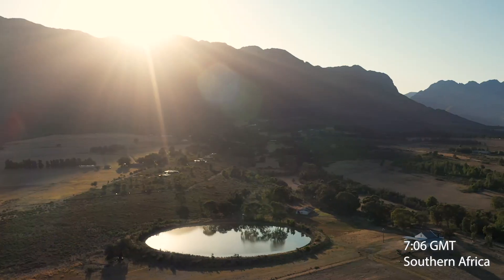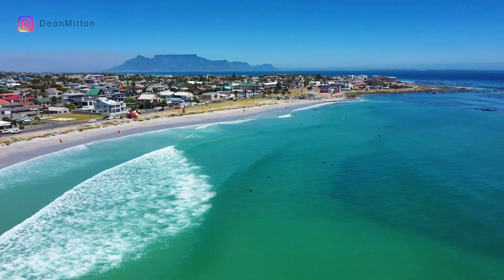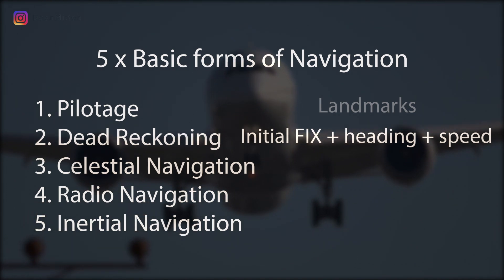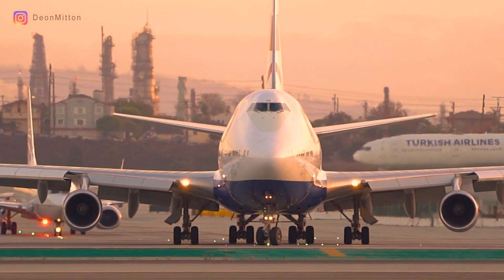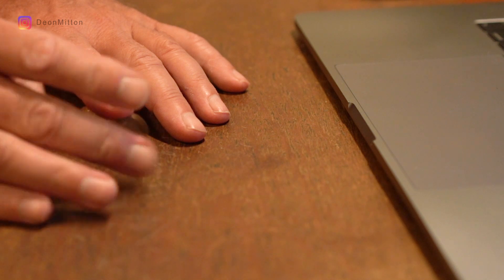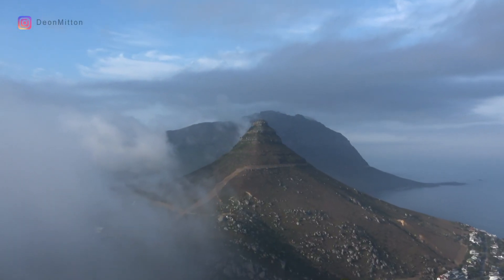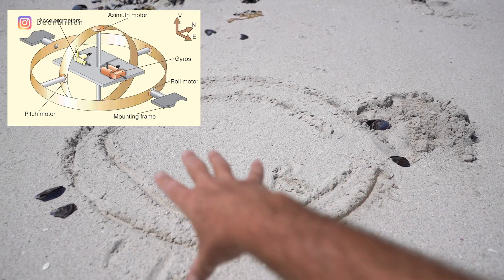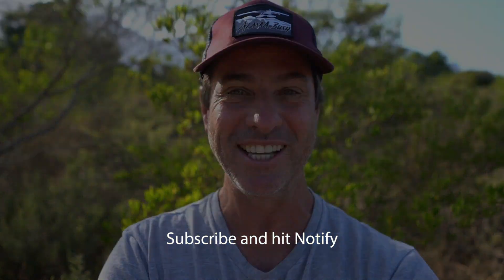How it works - Aviation Inertial Reference System - Autonomous navigation without GPS.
The Inertial Reference System - Ring lasers and using GPS to calibrate.

Autonomous navigation systems have been around before GPS.
I try to explain the concept of a ring laser at a rudimentary level.  This is NOT a design class, or physics lesson, and my intent is to convey the concept of applying wave theory in a way which makes a significant difference in society.

Both the Inertial Reference System, and Inertial Navigation systems, are mostly autonomous.
These systems require an external reference during initialization, after which they operate autonomous.